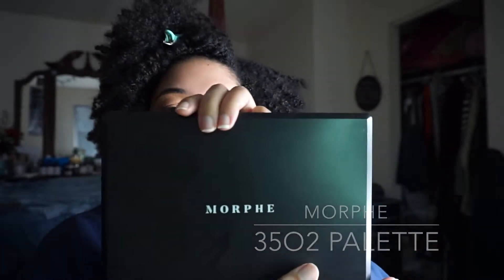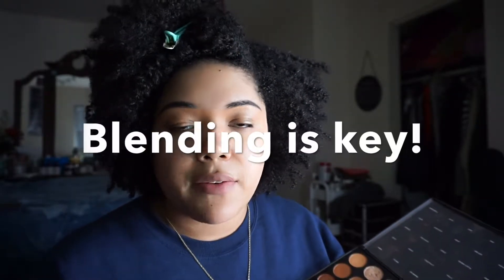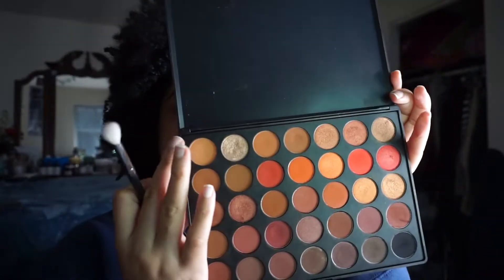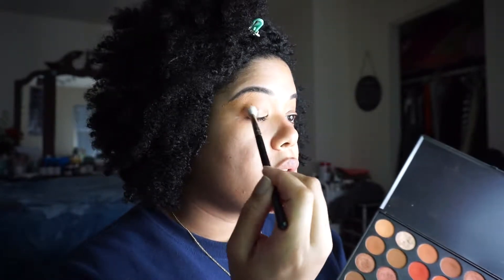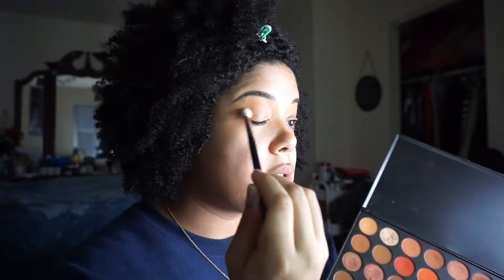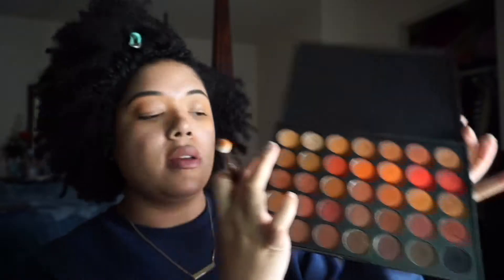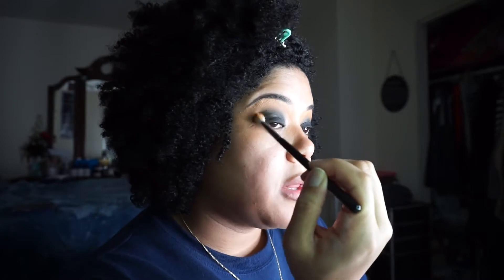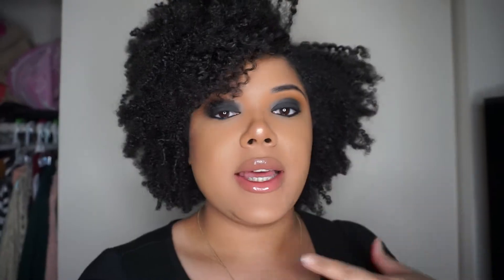Black Smokey Eye Tutorial | Talk Through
Heyyyy ellaesquad !! So this look was highly requested on my instagram page @naturallyellae and I finally got to filming it!

This is more of a simple technique only using matte eyeshadows from Morphe 35O2 palette and Perception x Shayla Palette. Enjoy!